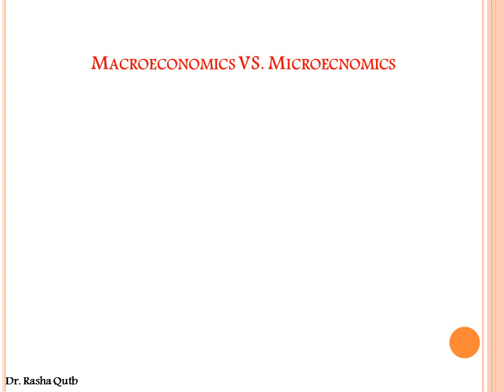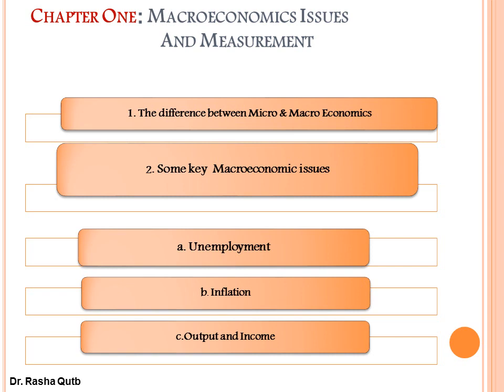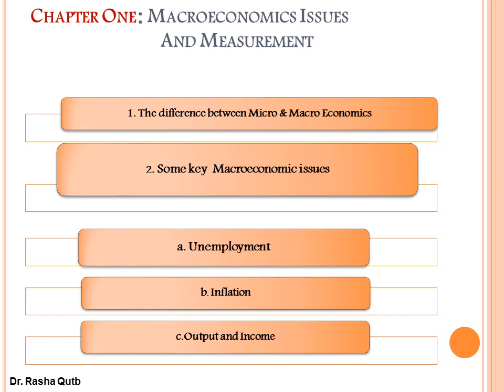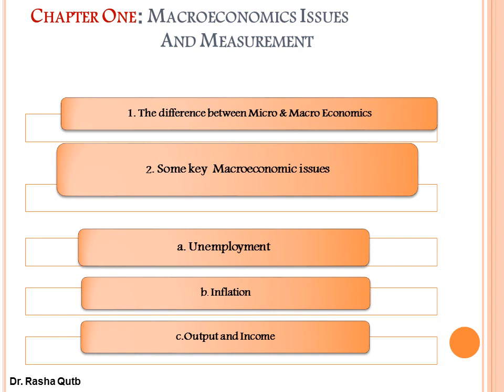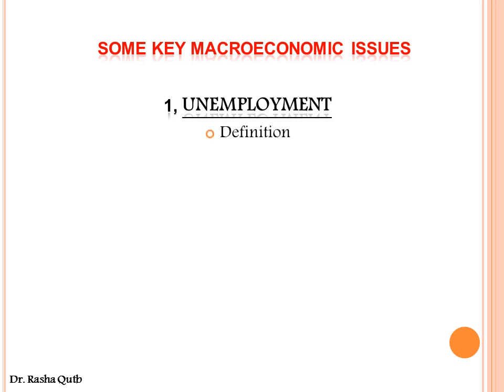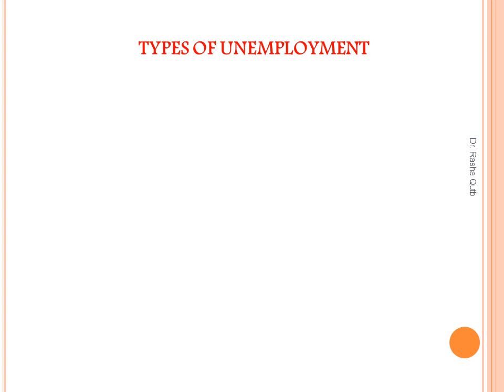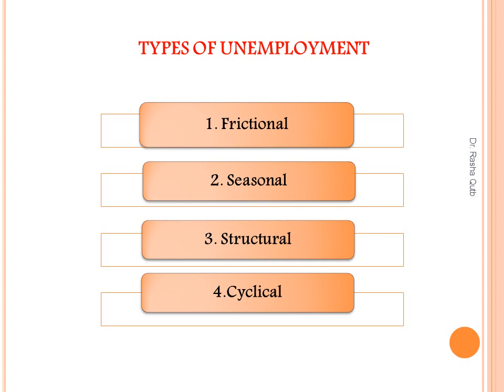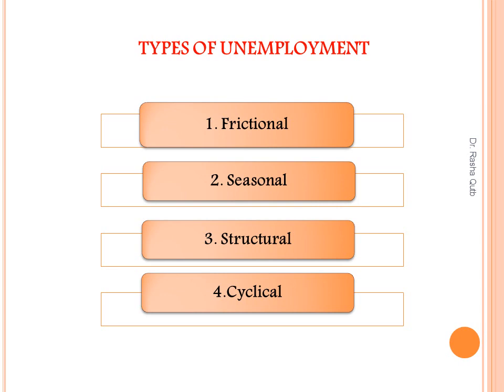the Principles of Macroeconomics. lecture 1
this video is directed to 1st year students